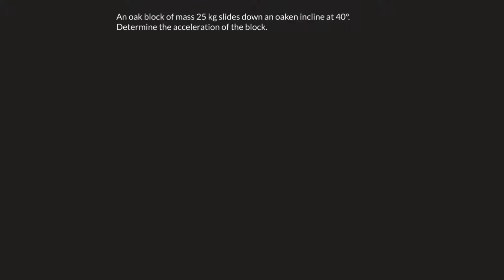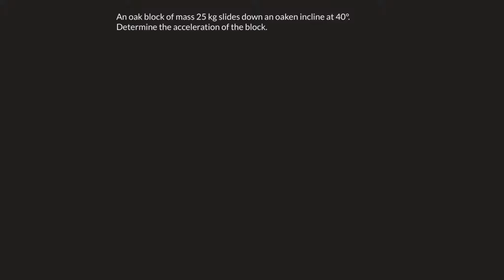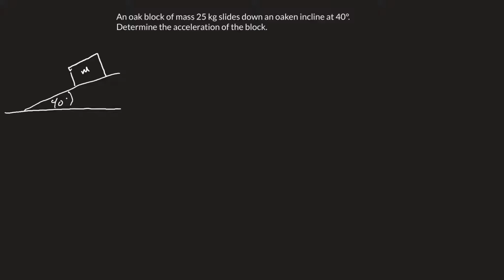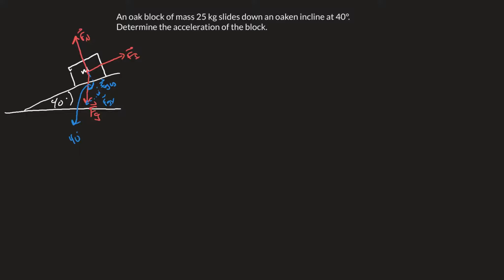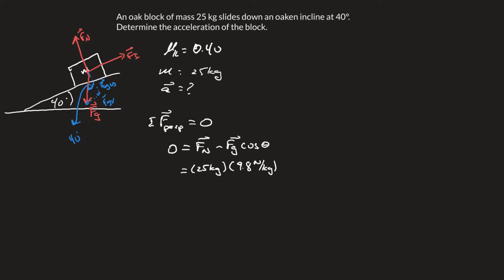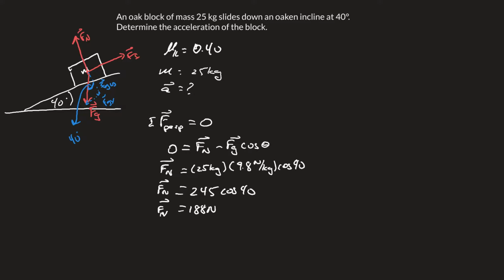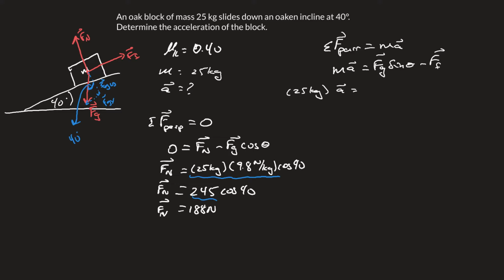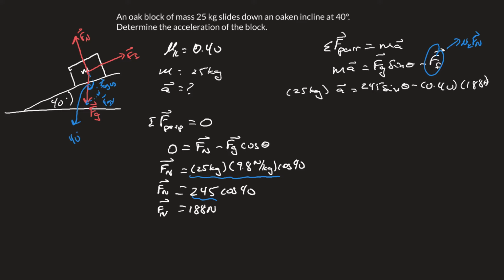Frictional Forces Ex 1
Calculate forces in free body diagrams when friction is involved.